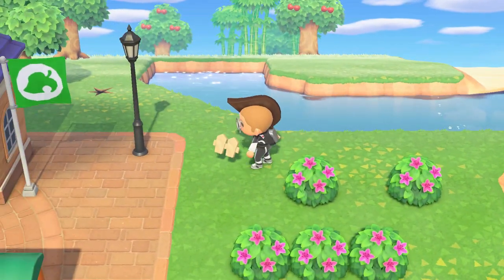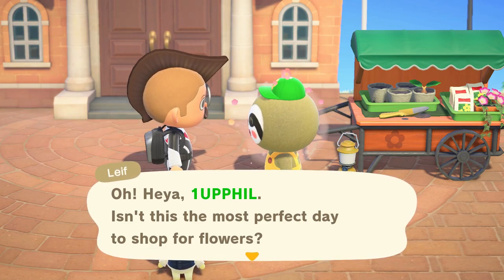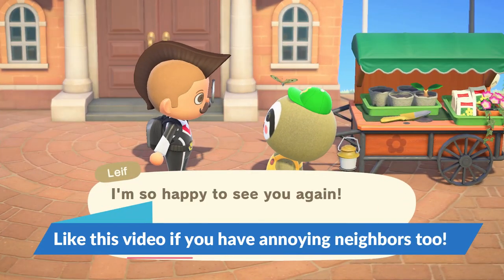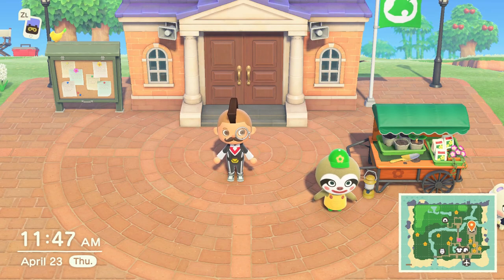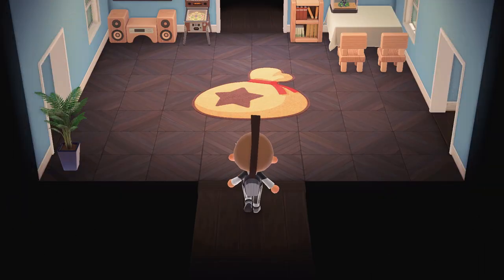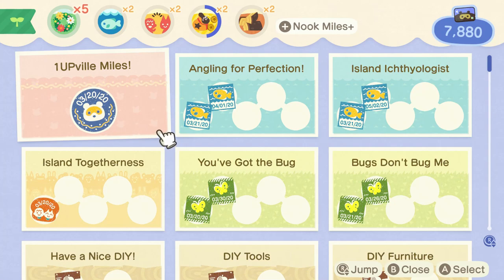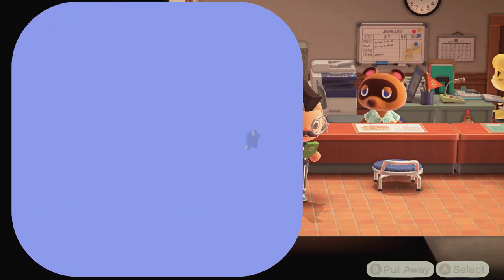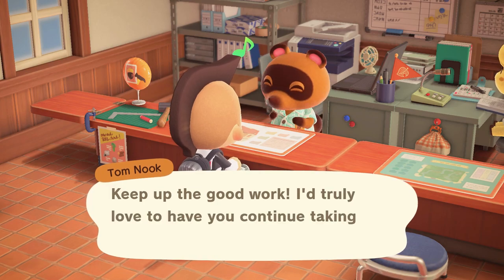How to Plant Shrubs in Animal Crossing // UNLOCK HEDGES! // Animal Crossing Update 1.2 has a TON!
The latest update Animal Crossing Update 1.2.0 has some returning characters and one of them is leif! This video shows how to plant shrubs animal crossing! It'll also show you how to UNLOCK HEDGES (how to unlock hedges animal crossing) with a DIY Recipe from Mr. Nook!

We have some returning characters in Animal Crossing New Horizons! Can you believe it! In this video, we cover a new shop owner LEIF! After purchasing shrubs and non-native flowers we walk you though how to unlock hedges in animal crossing what benefits Earth Day / Nature Day  has in store for us in Animal Crossing!, With Animal crossing 1.2.0 Update, there is a lot to cover so I'm breaking this up a little bit and doing two or three different videos! Animal Crossing New Horizons update 1.2.0 (animal crossing new horizons update 1.2 or animal crossing 1.2 or animal crossing 1.2 update) is one of the larger updates to come to the game as of yet! IT's so much better than Bunny Day! (animal crossing new horizons update 1.2 or animal crossing 1.2 or animal crossing 1.2 update) Also, if you are wondering how to plant shrubs in animal crossing or how to unlock hedges in animal crossing (planting shrubs animal crossing) then this video will help you out a ton!

GAME DETAILS
Name: Animal Crossing: New Horizons
Developer: Nintendo
Publisher: Nintendo
Platforms: Nintendo Switch
Release Date: March 20, 2020